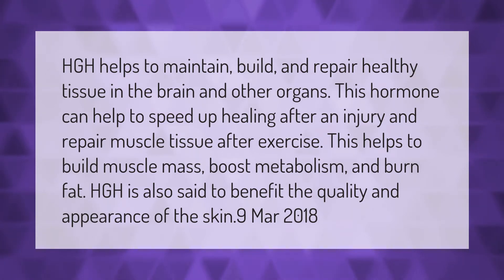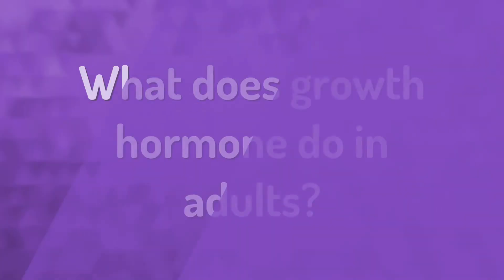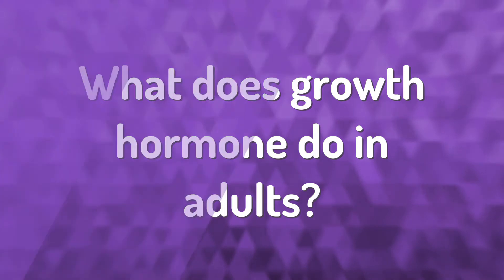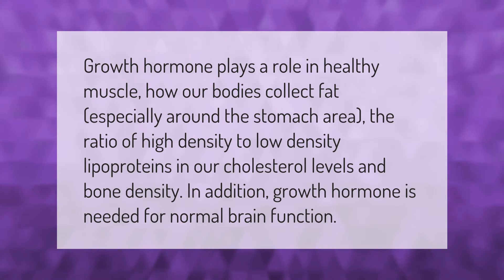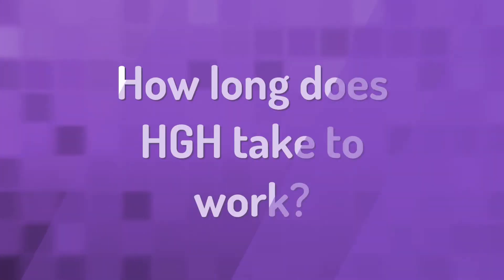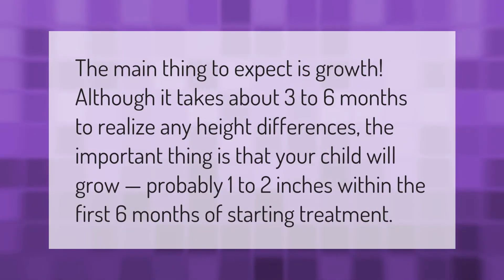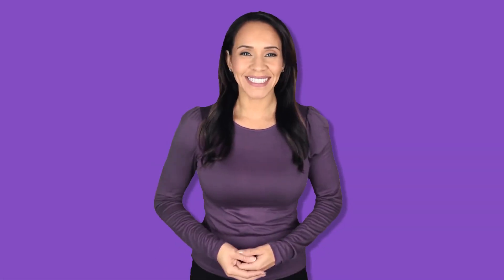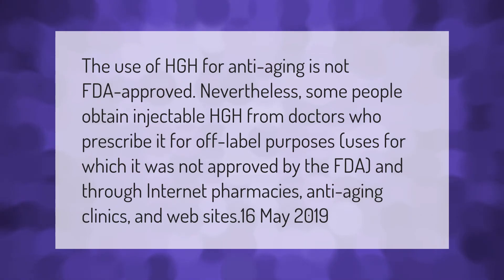What are the benefits of HGH?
00:00 - What are the benefits of HGH?
00:45 - What does growth hormone do in adults?
01:15 - How long does HGH take to work?
01:40 - How can I get HGH legally?

Laura S. Harris (2021, February 9.) What are the benefits of HGH?
    AskAbout.video/articles/What-are-the-benefits-of-HGH-219418